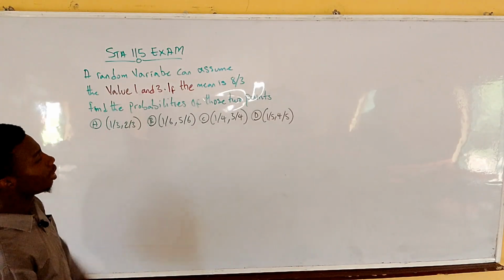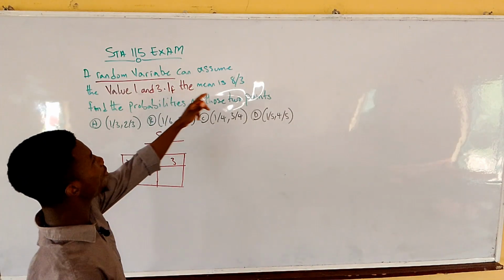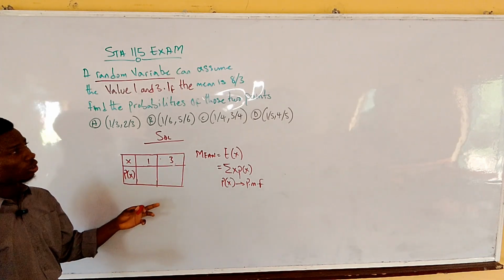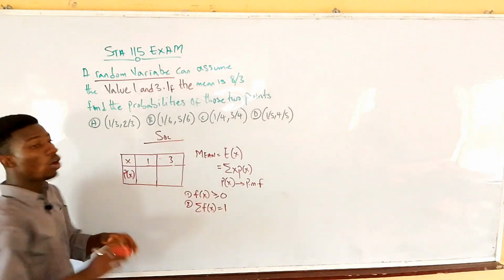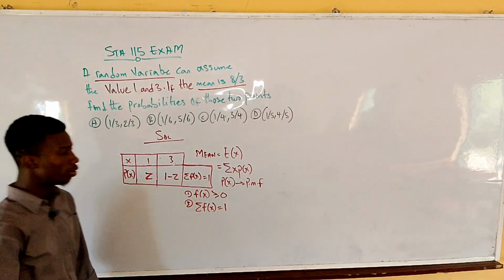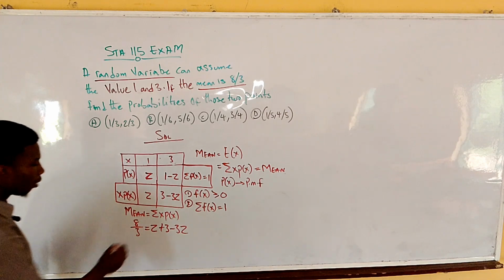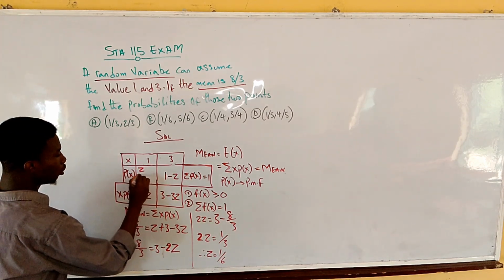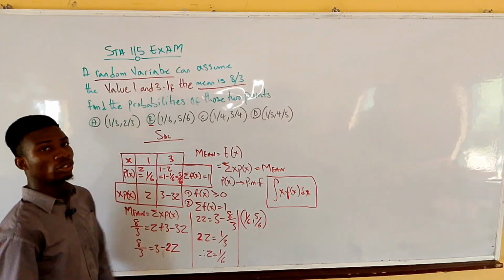STA 115 Exam Question Dismantled,you need to watch this!!!!!!! 🔥🔥🔥